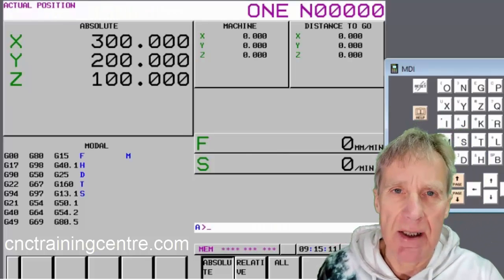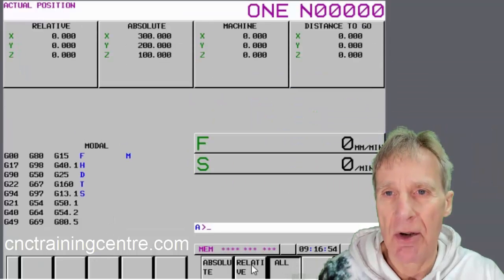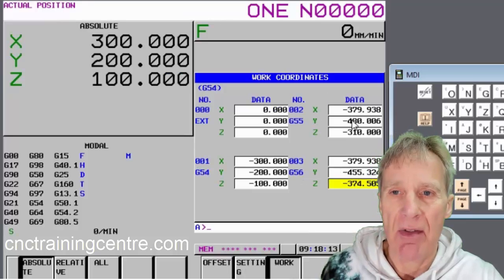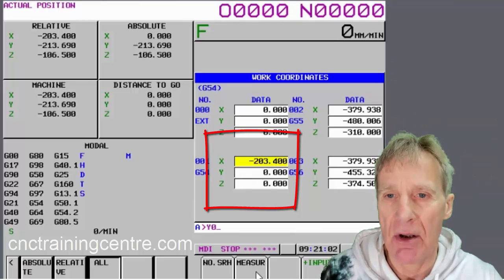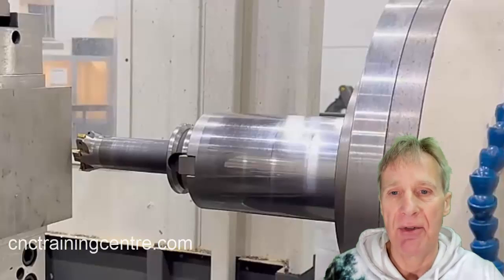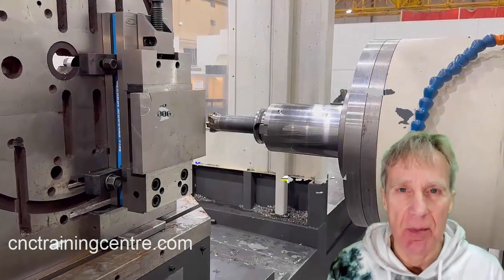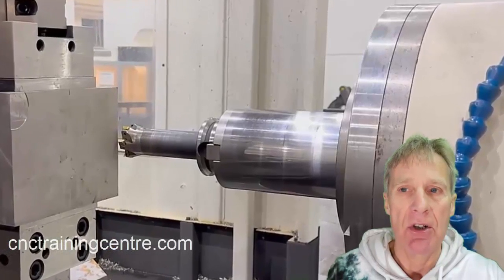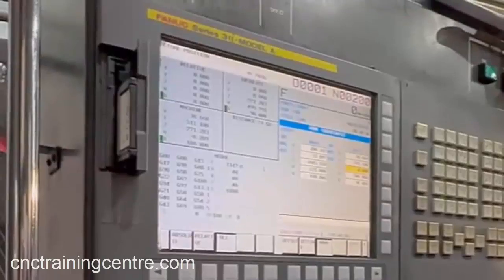How to set G54 to G59 on a Fanuc 31i Controt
This video will teach you how to set G54 to G59 on a Fanuc 31i. It also explains the external offset and how it can be used. It explains how the machine uses the machine position to tell the work offset (G54 - G59) where it's zero is.
It will work the same on most Fanuc controls.